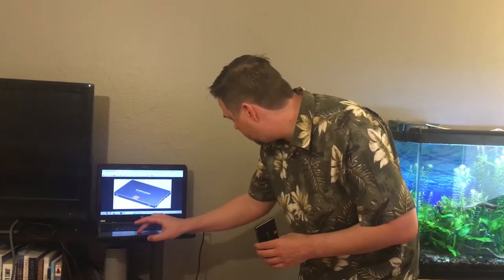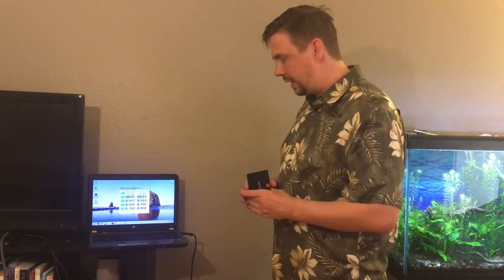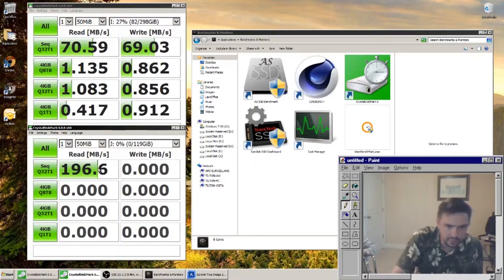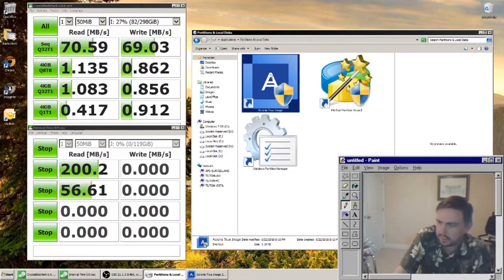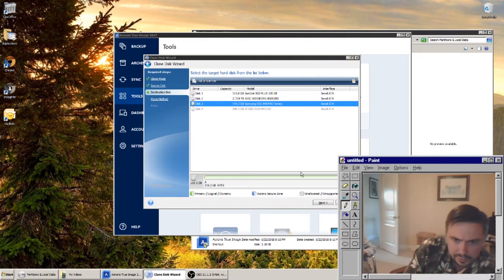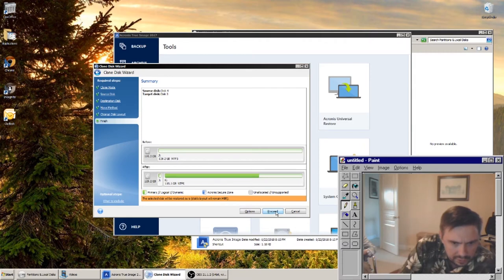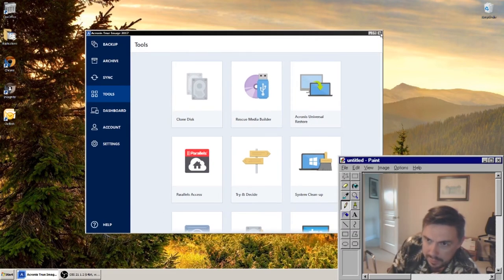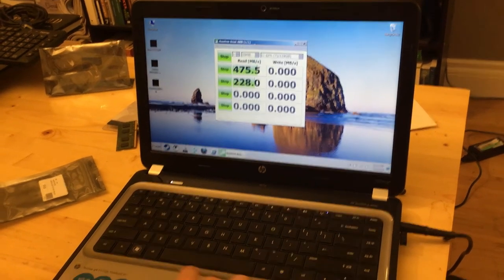Upgrading to a Solid State Drive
See how to upgrade a laptop to a solid state.  Resources:
Samsumg SSD